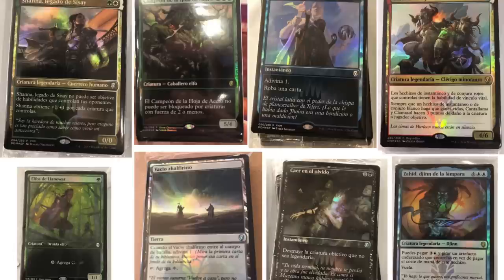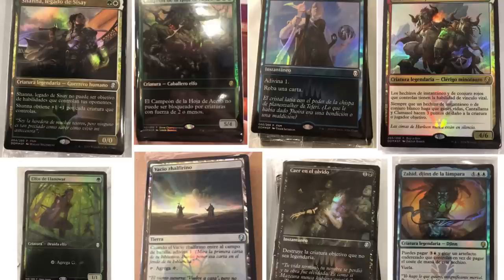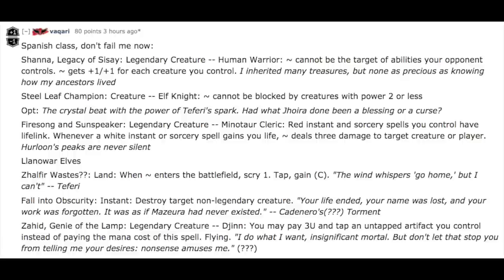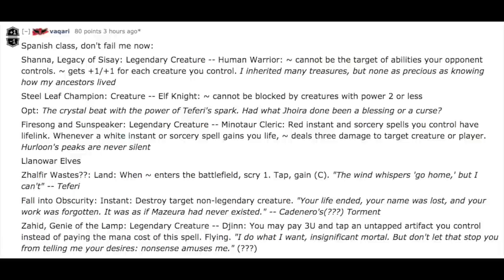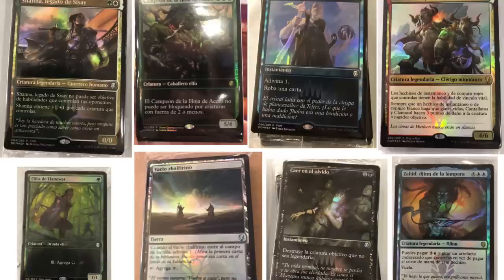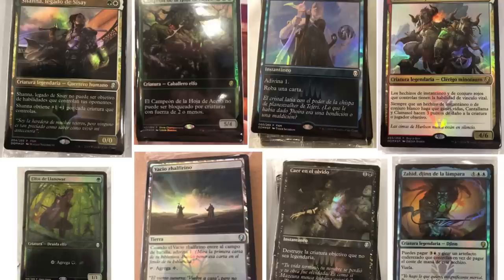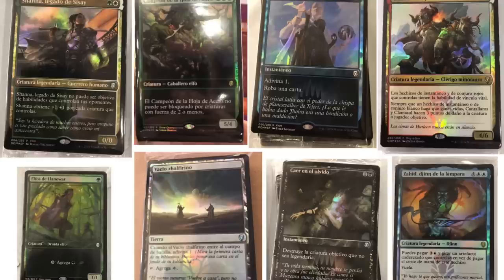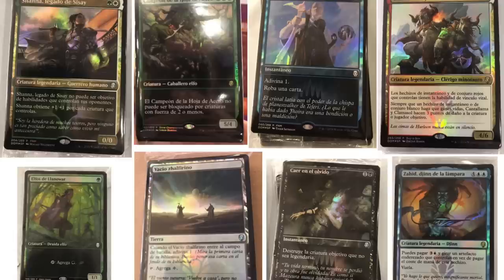ALL DOMINARIA Promos Spoiled Magic the Gathering